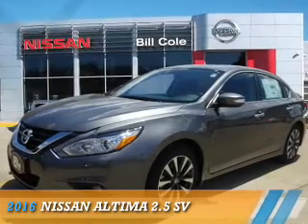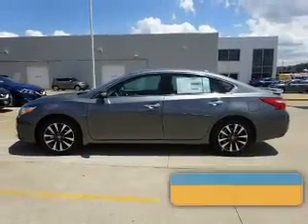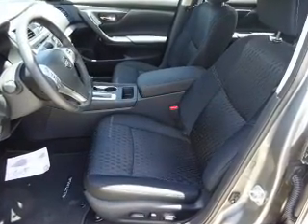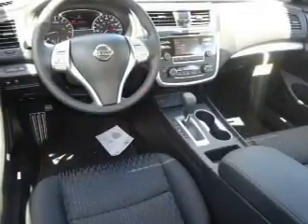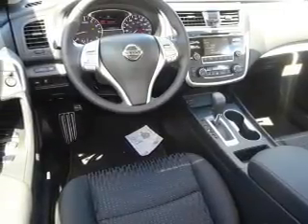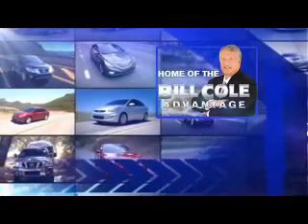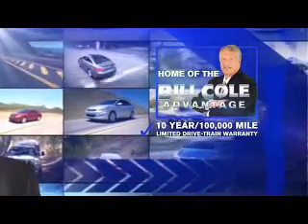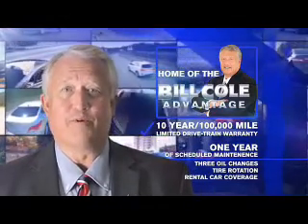2016 Nissan Altima BN3748 - Ashland KY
Year: 2016
Make: Nissan
Model: Altima
Trim: 2.5 SV
Engine: 2.5 liter 4 Cylindercylinder FWD
Transmission: CVT
Color:
Mileage: 1
Address:
VIN:1N4AL3AP4GC243379